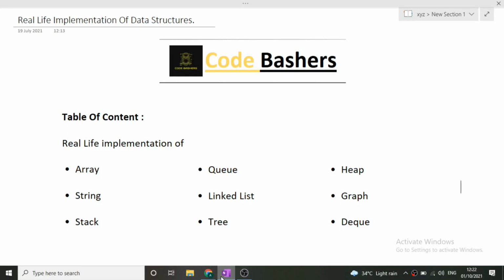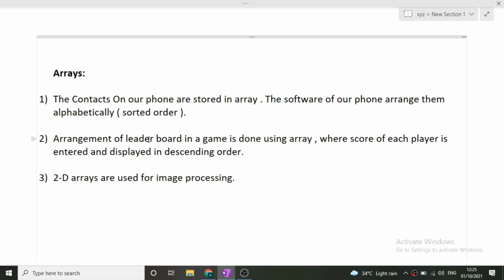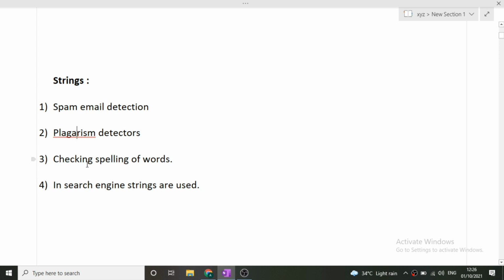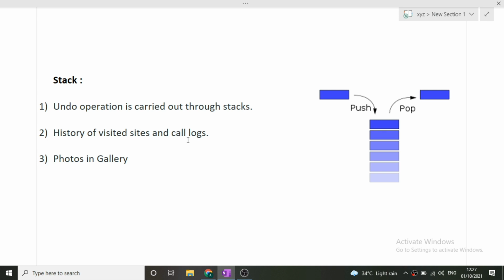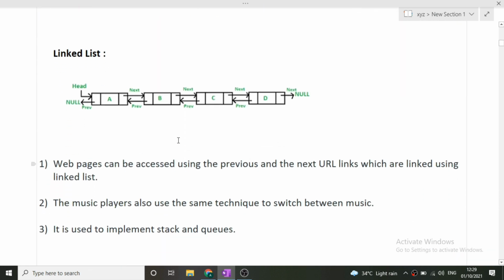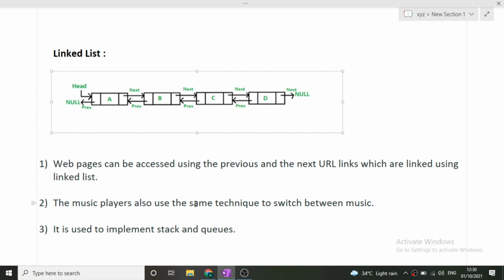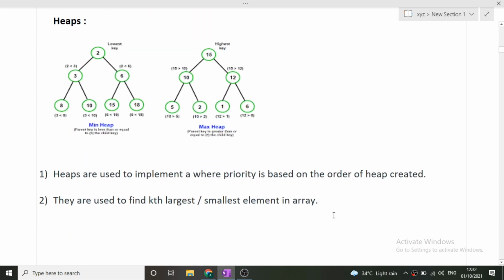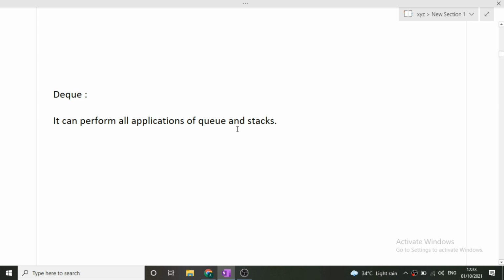Real Life Implementation Of Data Structures Discussed In Detail | Application Of Data Structures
My Gears :
Earphone wired
Earphone Bluetooth
Graphic Tablet